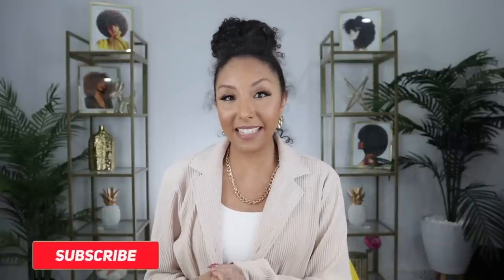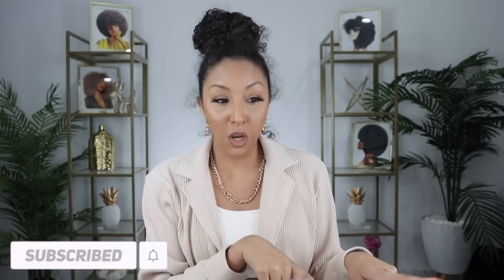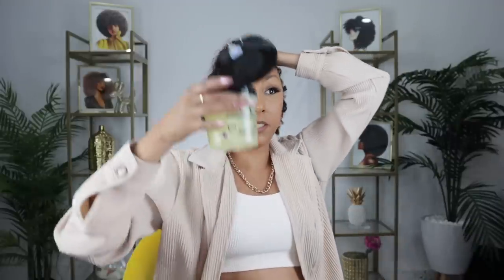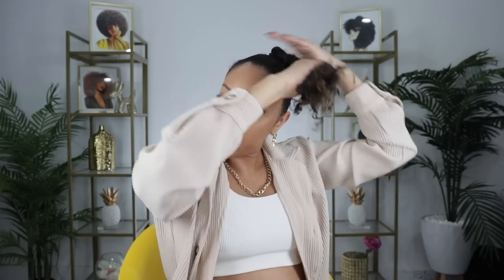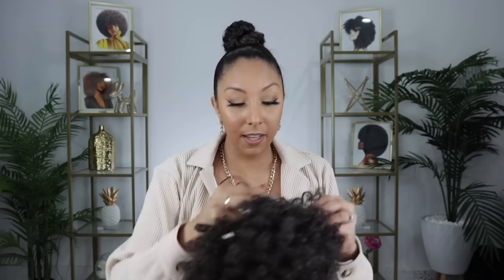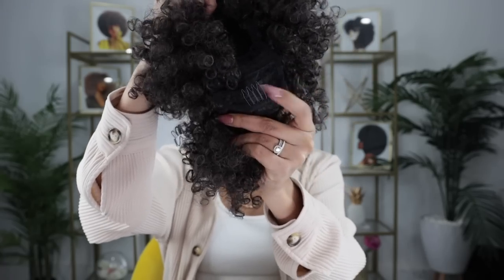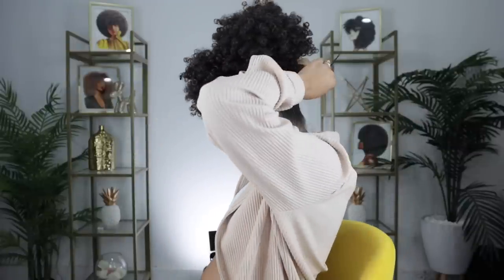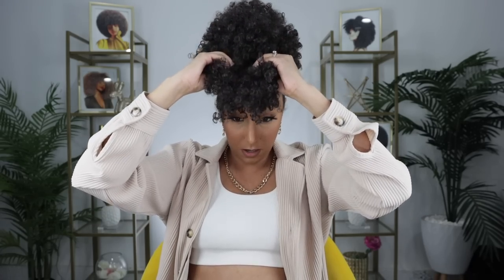Clip On Curly Puff w/ Bangs! | BiancaReneeToday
Well THIS was easy! $15 well spent on this curly clip on puff with bangs! What do you think?